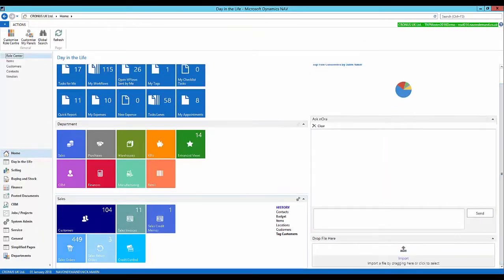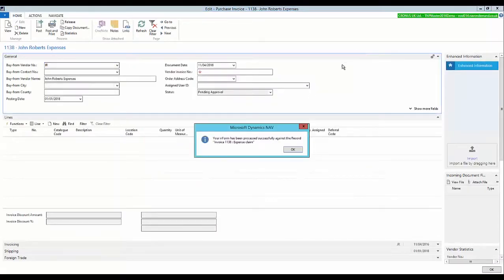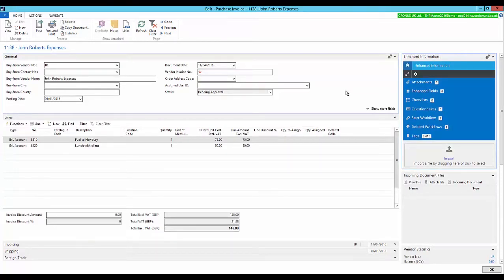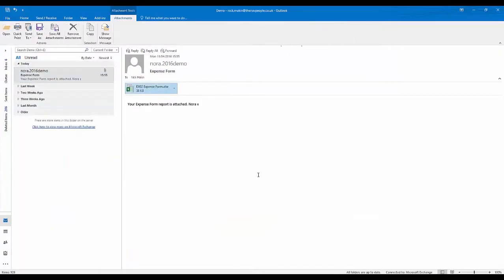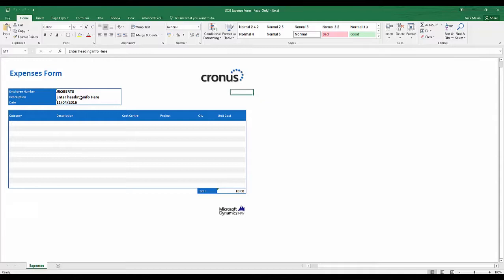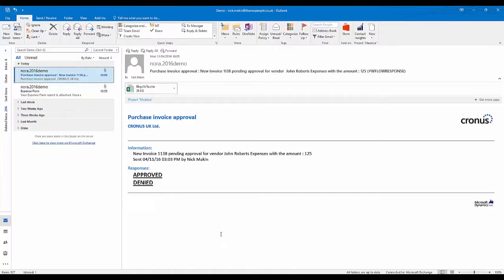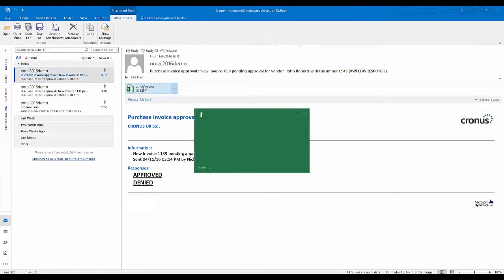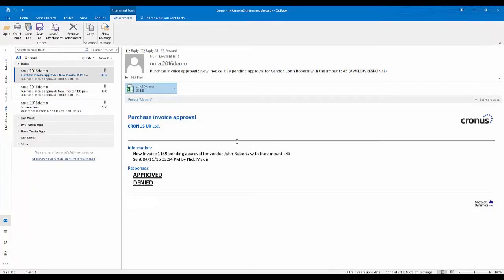nHanced NAV - nForms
nForms allow users to update or create records in Dynamics NAV but from Microsoft Excel!